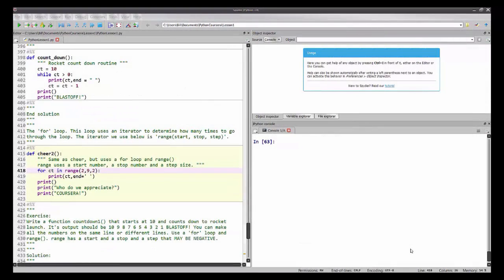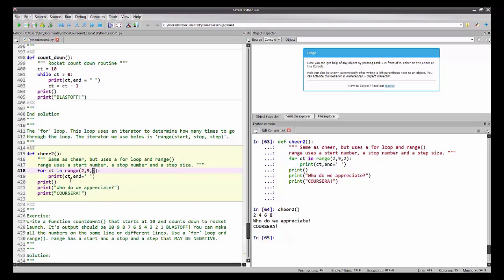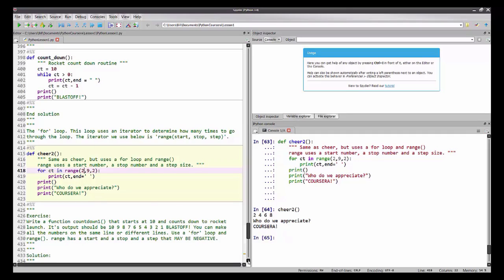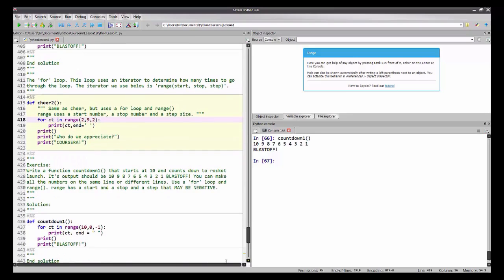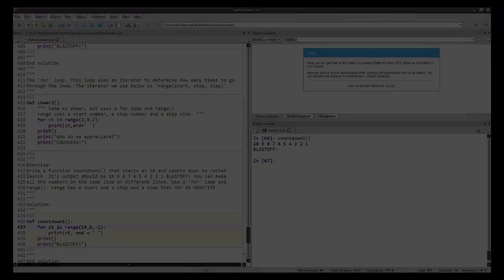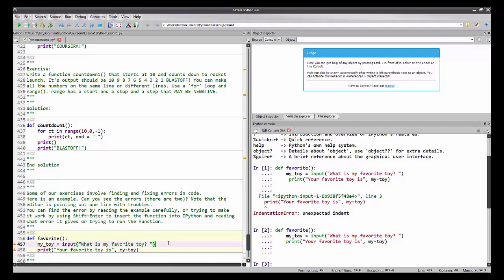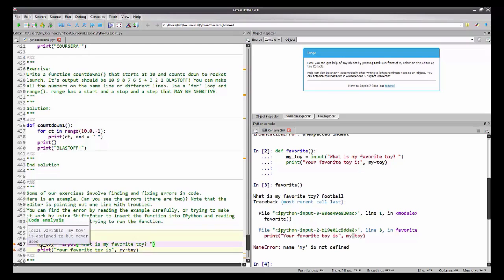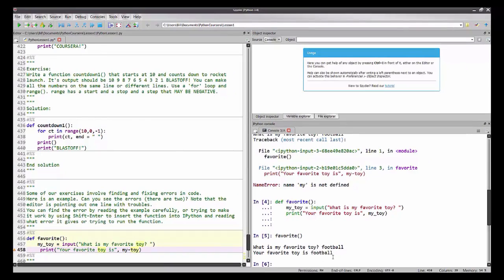The for loop; tracking down errors - Python Programming: A Concise Introduction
The goal of the course is to introduce students to Python Version 3.x programming using hands on instruction. It will show how to install Python and use the Spyder IDE (Integrated Development Environment) for writing and debugging programs. The approach will be to present an example followed by a small exercise where the learner tries something similar to solidify a concept.  At the end of each module there will be an exercise where the student is required to write simple programs and submit them for grading.  It is intended for students with little or no programming background, although students with such a background should be able to move forward at their preferred pace.

The course is four modules long and is designed to be completed in four weeks.
Python Syntax And Semantics, Python Libraries, Computer Programming, Python Programming
A very nice introduction to Python 3 programming. The course lectures are quite engaging with hands-on practice and the programming assignments revise the learned concepts in step-by-step manner.,It is well done but it is very basic. The method is good since we get the basic programs to work with them and follow the lectures. The instructor explains things in a detailed and clear manner.
In this module we introduce writing functions in Python using the convenient Spyder development environment.  The lesson begins with instructions on installing the popular Anaconda distribution of Python, which includes Spyder. It continues by showing how to use  the editor in Spyder to type in a function and then run it. Each lesson alternates between introducing a concept by example and having the student test his/her understanding by constructing a function similar to that example.  The module lecture is contained in a single program source file named Exercises1.py. This file, which should be downloaded by the student at the beginning of the module, contains the complete lecture except the solutions to the ungraded exercises. The student should work each of these before viewing the instructor's solution. By using the unique capability of Spyder (using IPython Notebooks), the program file is segmented into cells each of which can be executed independently of the others. Thus the student does not have to manage multiple program files and finishes with a lecture file with filled-in student exercises that can be used for reference.  Python topics included in this module are print statement, arithmetic operators, input statement, combining of strings, if statement, while loop, and for loop.  The module ends with a series of small functions to write to be submitted for grading. Grading is done by custom software and should normally take only minutes with no limit to the number of re-submissions. Hopefully, you'll finish with a perfect score.